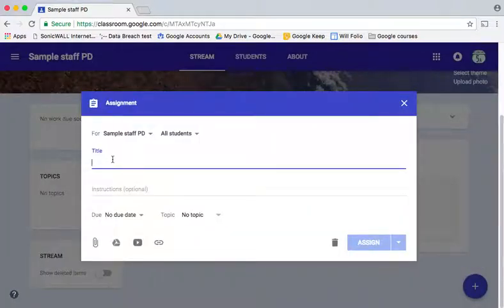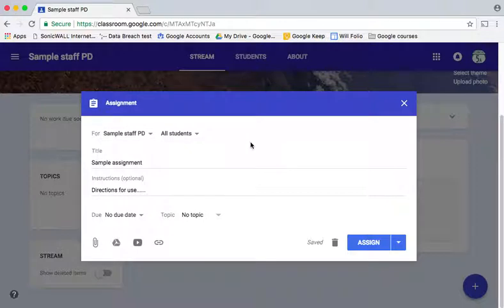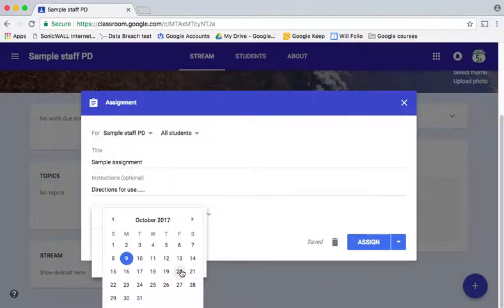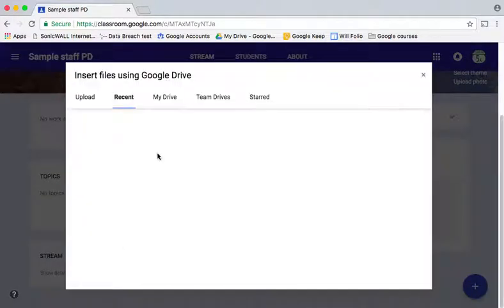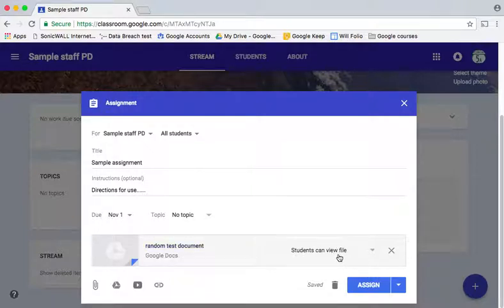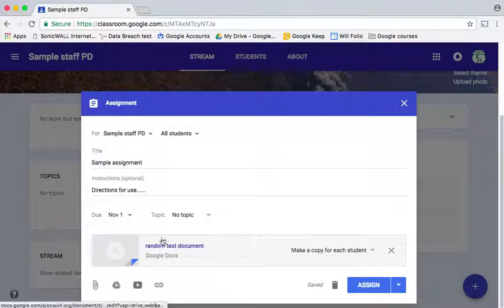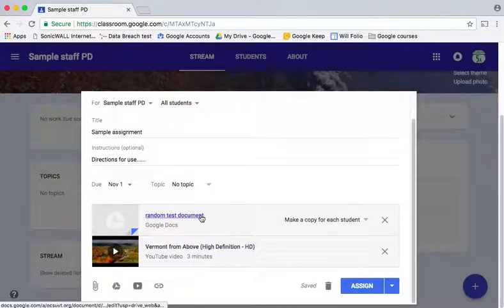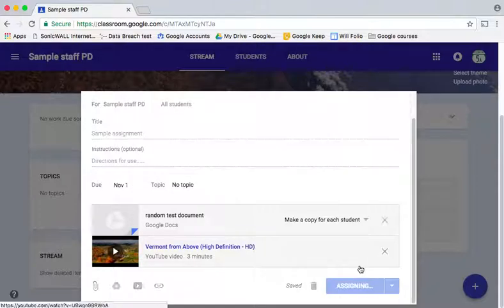Google Classroom Assignments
Here is a brief overview on how to create assignments in Google Classroom.